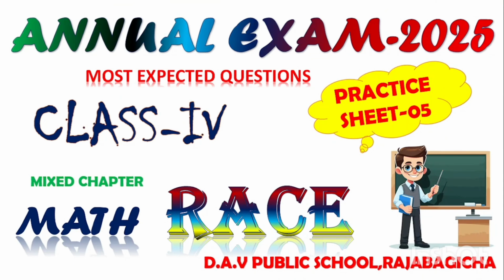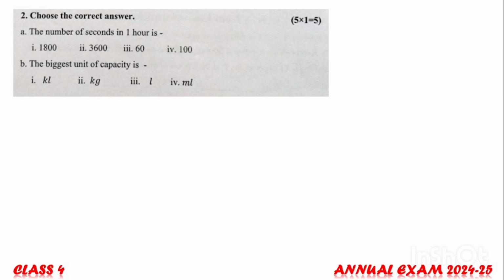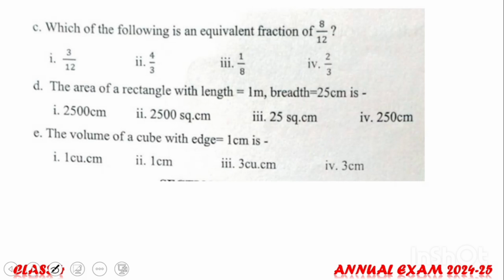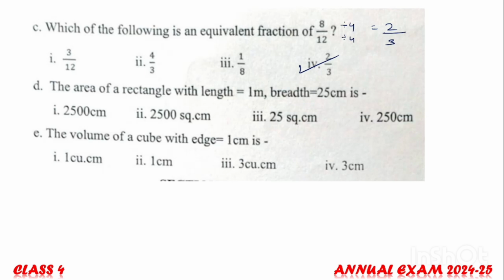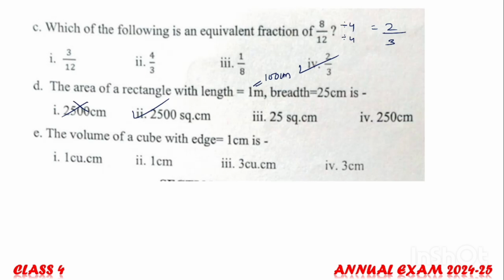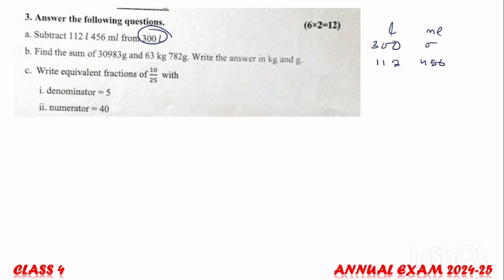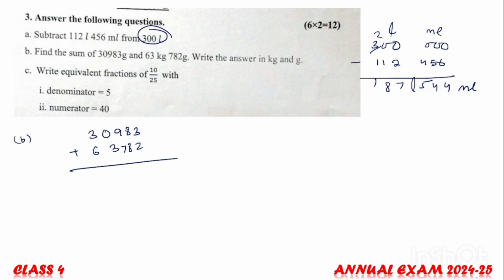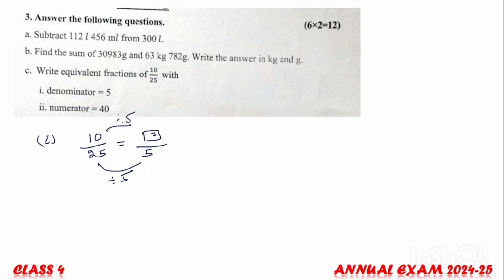Class 4 Math | Practice Sheet 5 | Ch: Mixed !! Annual Exam 2024-25 | DAV Public School, Cuttack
📚 Class 4 Mathematics Practice Sheet 5
Get ready to ace your Annual Exam 2024-25 with this specially designed practice sheet on the chapter Area. This video covers:
✅ Concept revision of Area
✅ Most expected questions for DAV Public School exams
✅ Step-by-step solutions for Fill in the Blanks, Solve & Write, and Word Problems
✅ A challenging question to boost your preparation

🔑 Topics Covered:

Formula for Area of Rectangles and Squares
Solved examples for quick understanding
Real-world word problems to strengthen your problem-solving skills
This video is designed to ensure you excel in your exams. Don’t miss out on these highly probable questions tailored for DAV Public School students.

Join our Telegram and WhatsApp groups for the complete PDF of this practice sheet and additional resources.